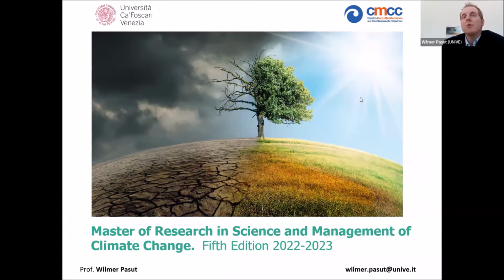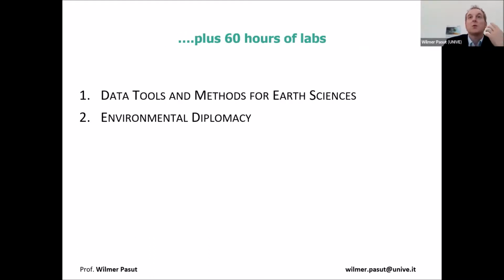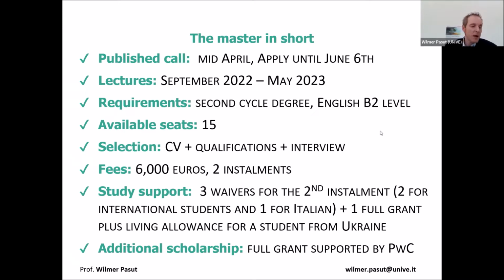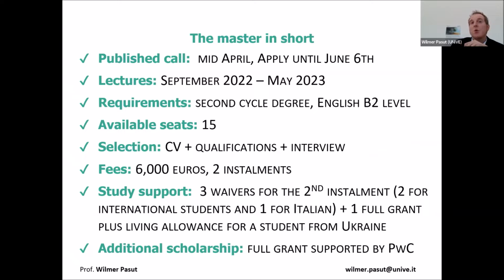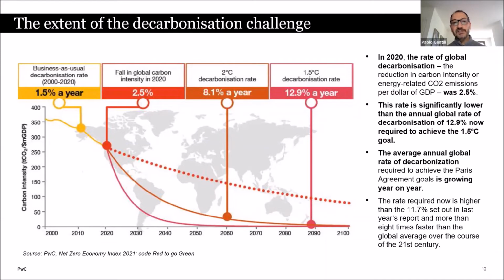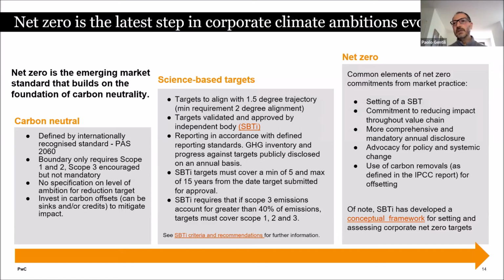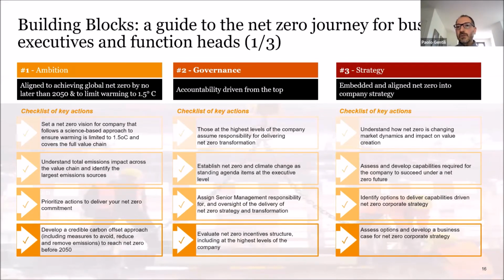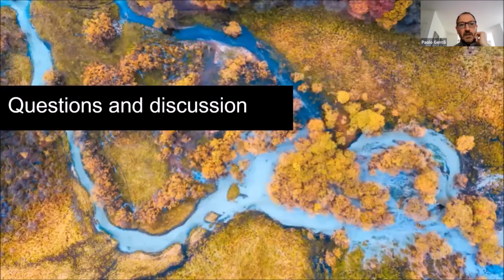OPEN DAY: Master program in Science and Management of Climate Change 2022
April 13, 2022 – h. 5.00 PM CEST

Speakers
Wilmer Pasut
Coordinator of the Master program in Science and Management of Climate Change, Ca’ Foscari University of Venice

Enrica De Cian
Coordinator of the PhD program in Science and Management of Climate Change, Ca’ Foscari University of Venice

Paolo Gentili
Director of PwC, ESG Climate Change, Rome

The 2022 edition of the OPEN DAY: Master program in Science and Management of Climate Change was held online (Zoom Meeting) on April 13th, 2022.